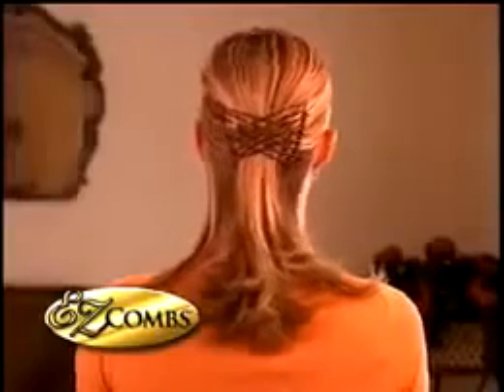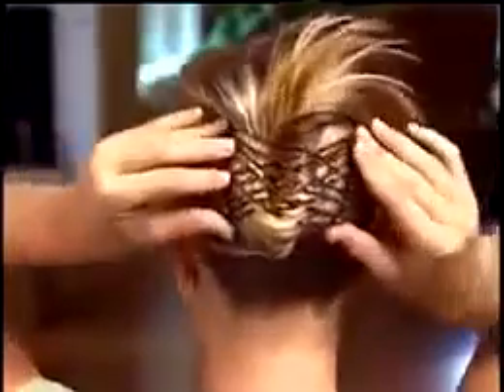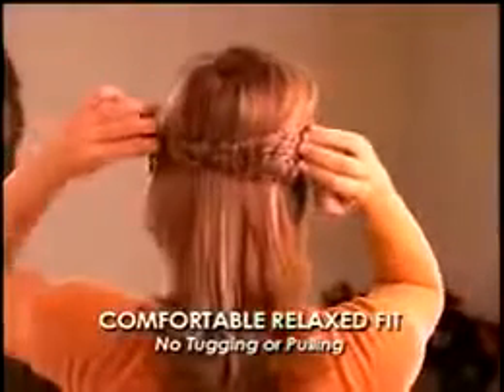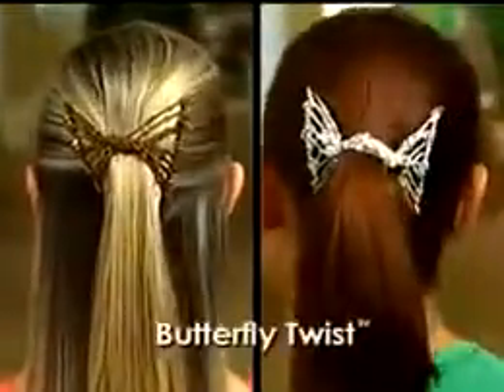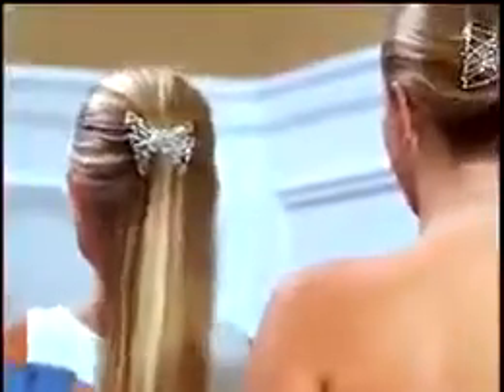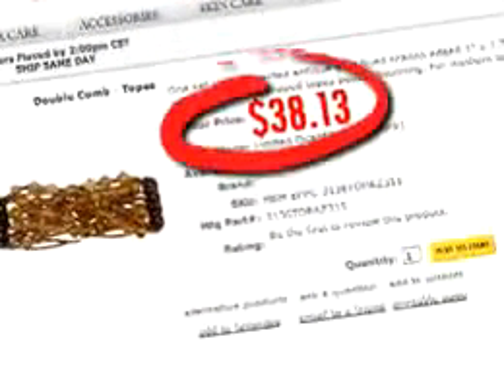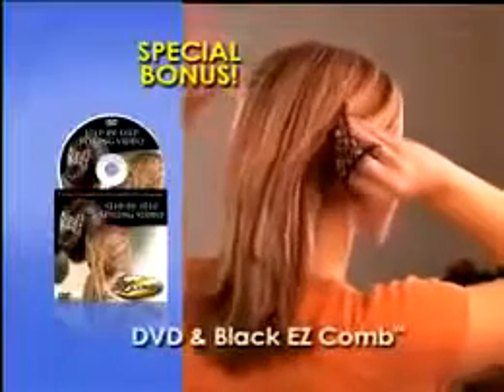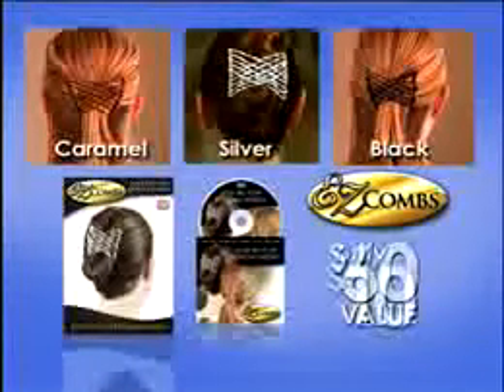Ez Comb Sihirli Saç Tokası 2 Adet Birden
Ez Comb Sihirli Saç Tokası sayesinde saçlarınıza farklı şekiller verebilirsiniz.